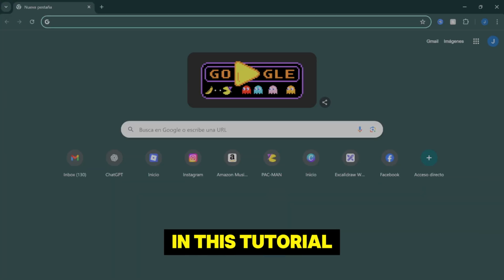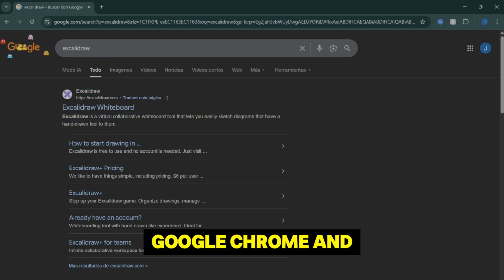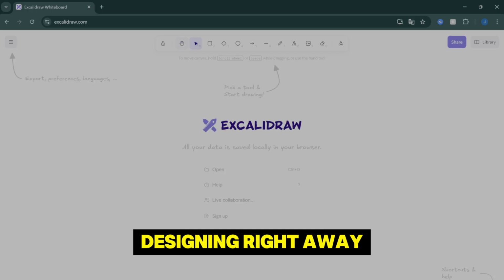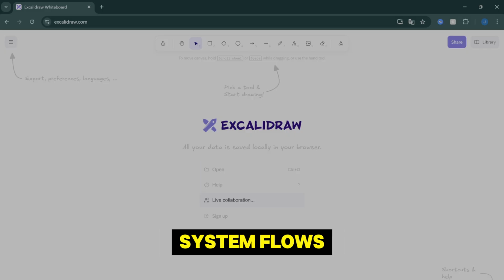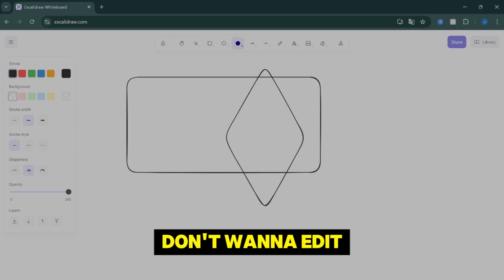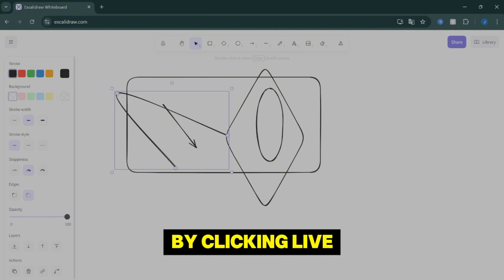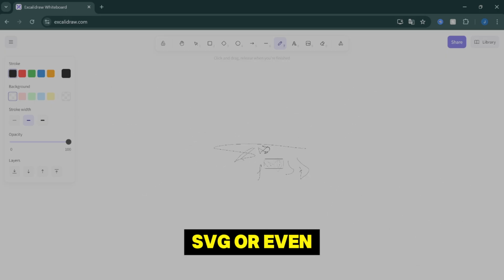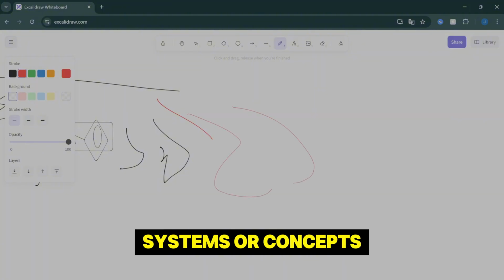How to Use Excalidraw for System Design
In this video we tell you How to Use Excalidraw for System Design. So if you watch the whole video you know at the end of the video How to Use Excalidraw for System Design.